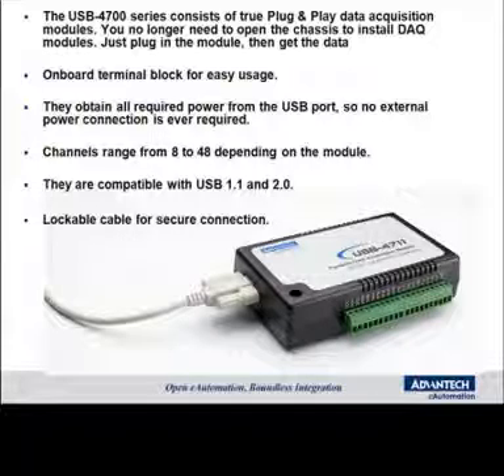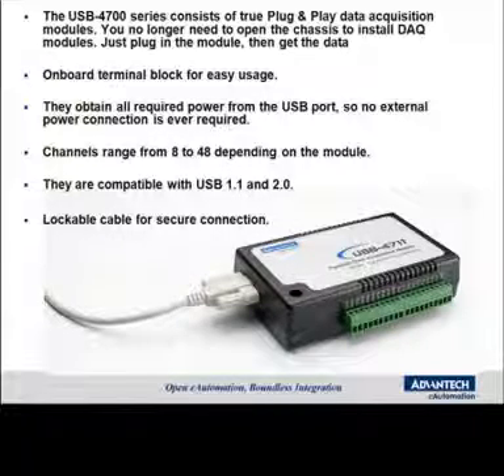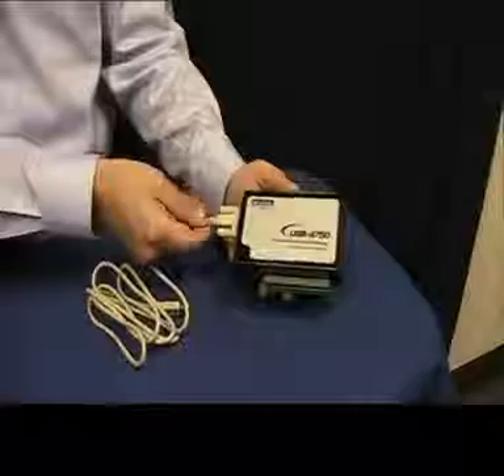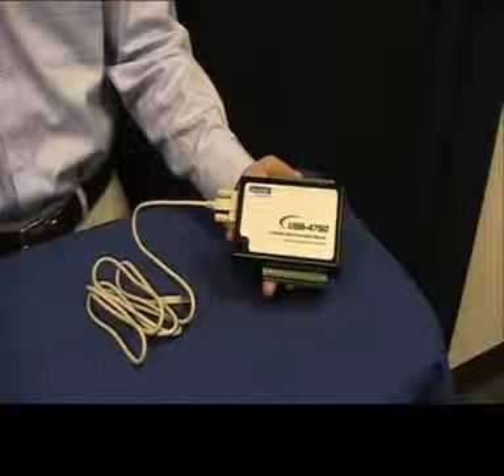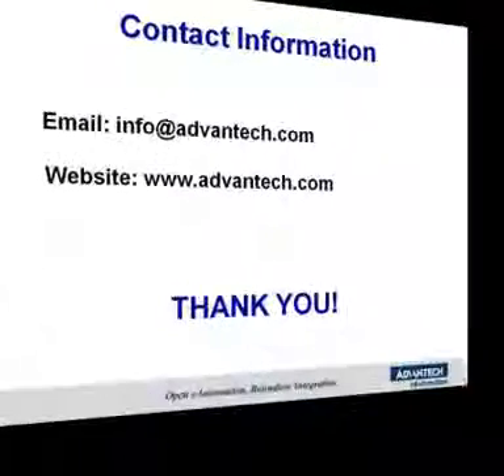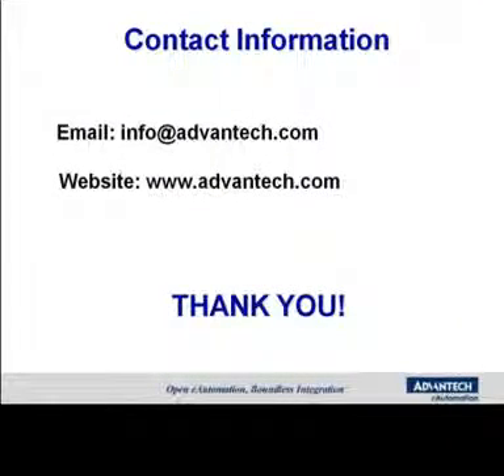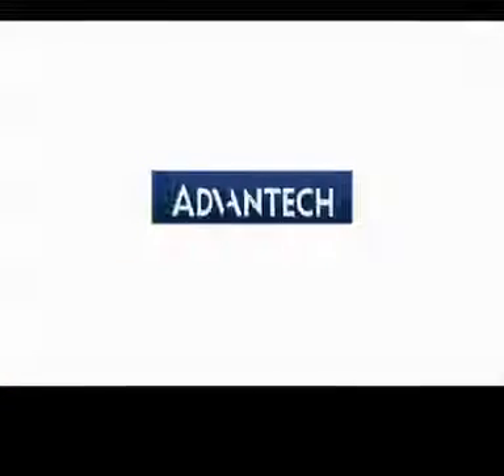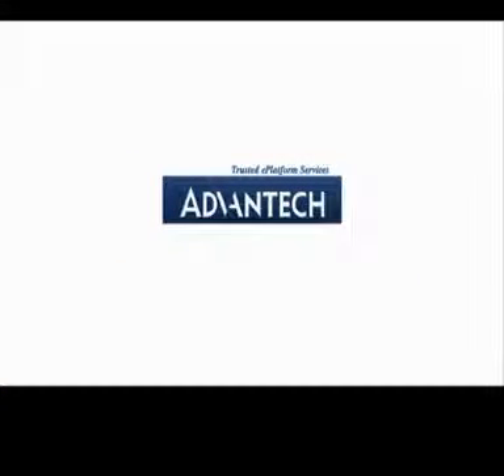Advantech USB 4700 Series of Data IO Modules